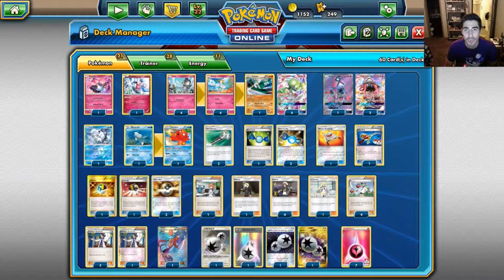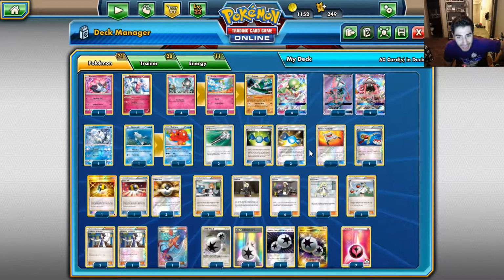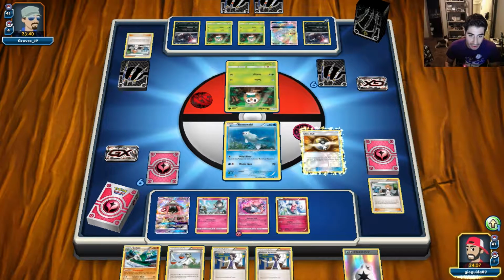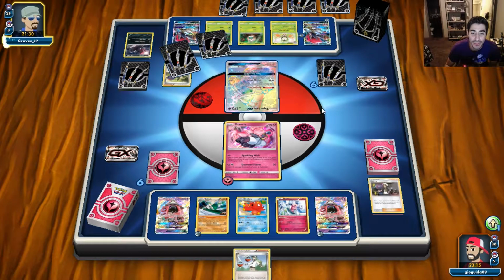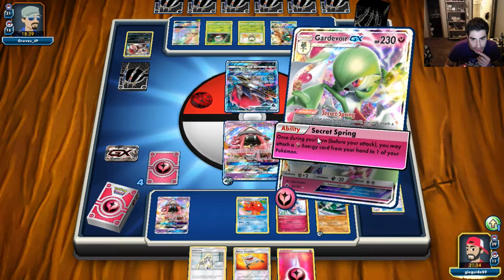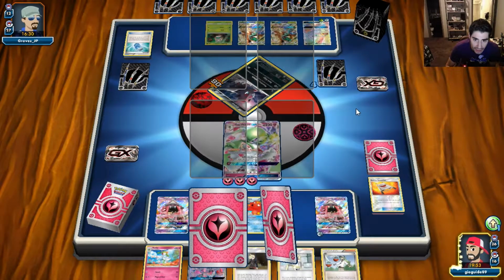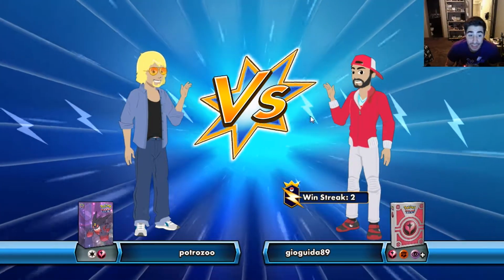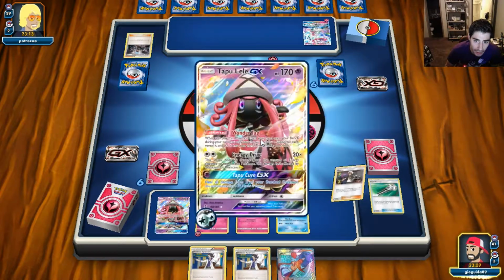New Updated Gardevoir-Gx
Hello everyone Gio-Dude here showing you my New an updated Gardevoir-GX Deck. This turbo fast fairy deck is very good in the competitive standard format.